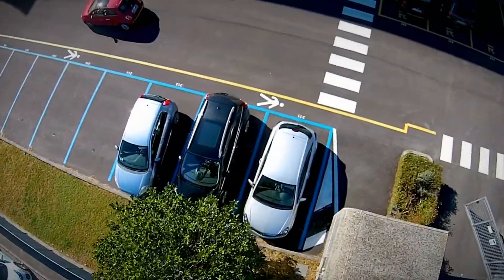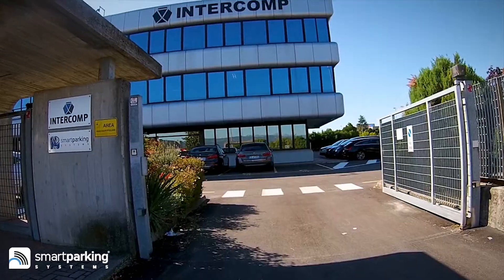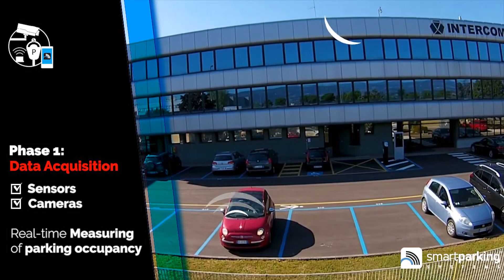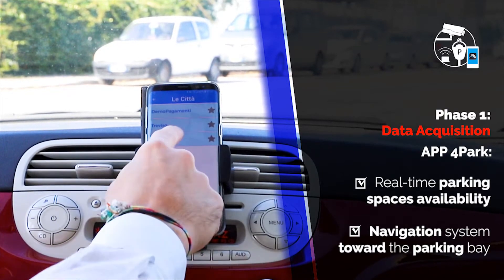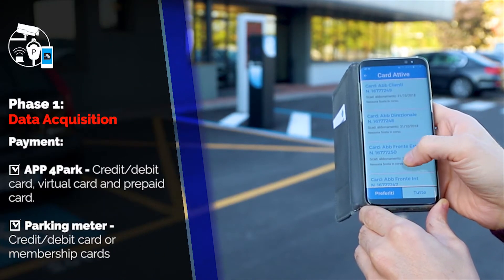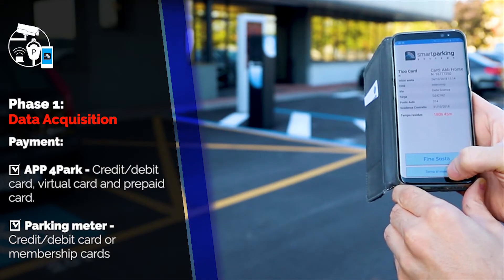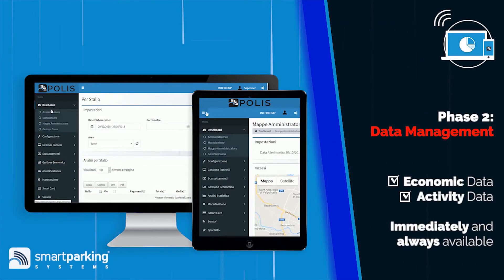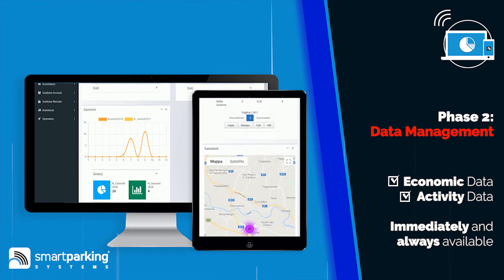How Smart Parking Systems Works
➡️ It is a complete and integrated solution, designed to ensure efficient management of all activities and all problems that may occur in the onstreet parking conduction:

✔️ Free parking search
✔️ Parking payment
✔️ Parking detection
✔️ Control over the revenues
✔️ Installations maintenance
✔️ Mobility policy planning
✔️ Additional information to users at the parking bay

➡️ The solution allows to exploit the city parking, ensuring a functional use of the planned strategies.